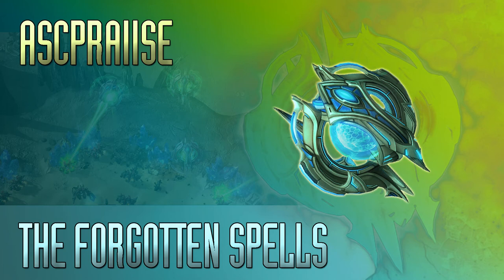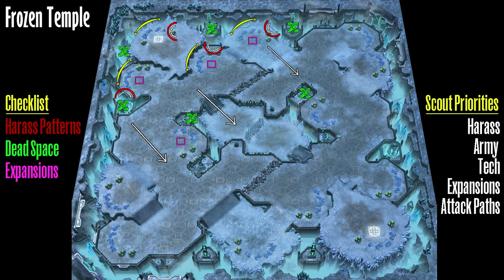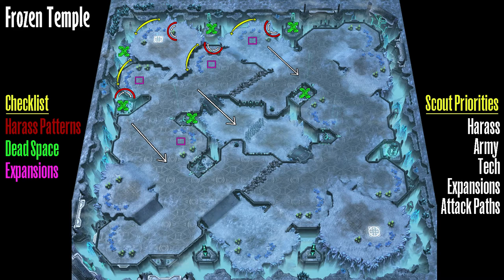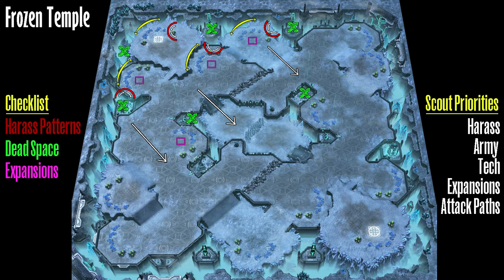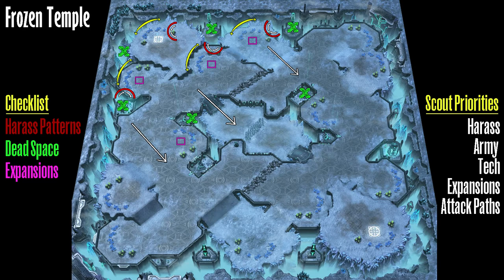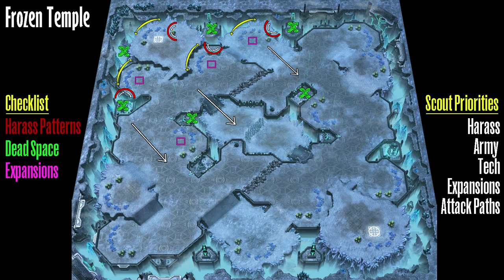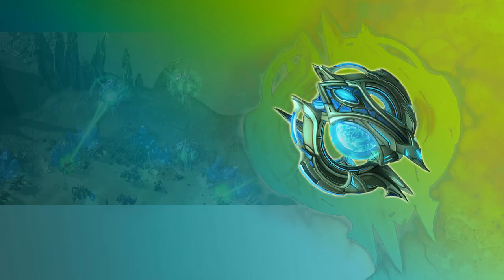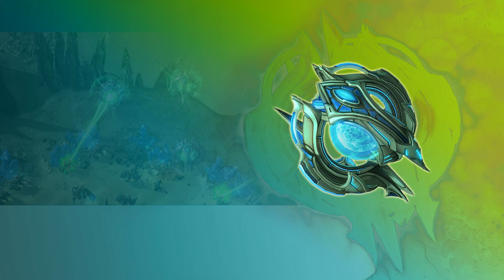EP1- The Forgotten Spells (Oracle Edition) (Part Two)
Are you an Oracle Bonjwa?

ascpraiise dives in and explores the Oracle with so much depth you might need a couple oxygen tanks!

Want to improve? From bronze to Grandmaster there's two things I can assure you. 1) This Video will enlighten and expand the mind of the player who has never considered using the oracle much. And 2) This video will add a plethora of new thought, tactics, and secrets that will aid their high level success with the Oracle.

Time Stamps (if you would like to skip to your desired section):
Frozen Temple: Spells, Flight, & Efficiency [0:34 - 9:10]
Extreme Casting Opportunities [9:06 - 9:33]
Other Important Considerations [9:34 - End]

Find this video helpful? Lets bring back the Hype to the Greatest game ever made!

Have you heard my gaming music?